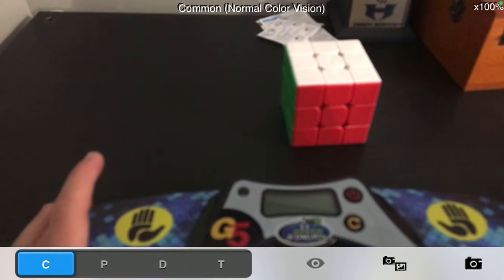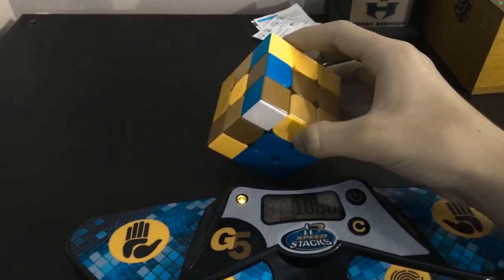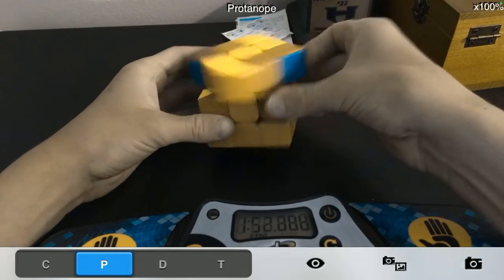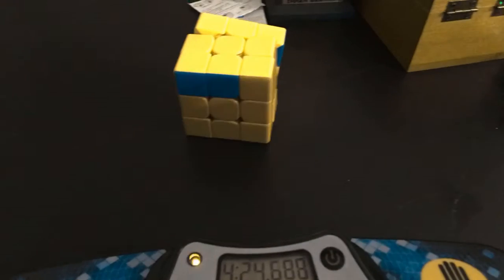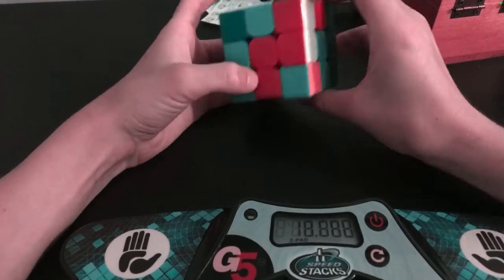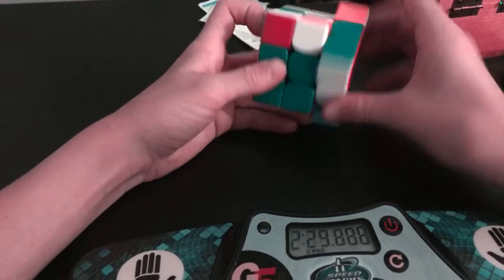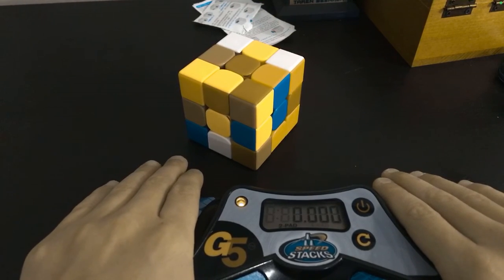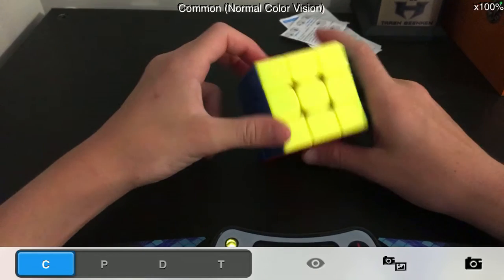Solving a Rubik’s cube colorblind